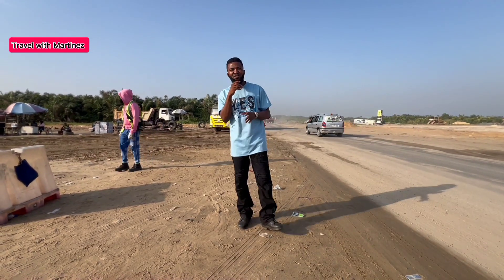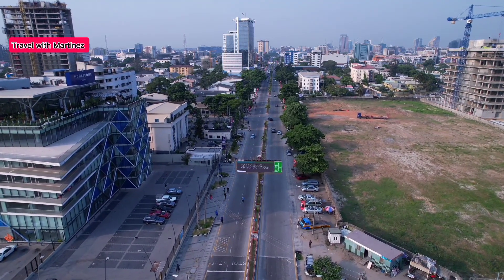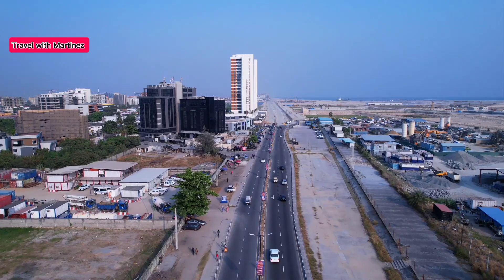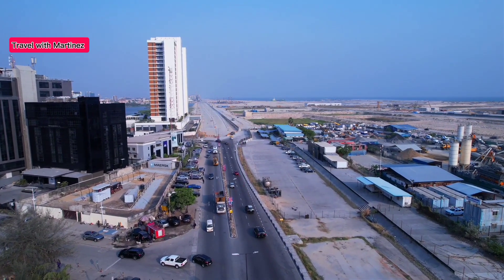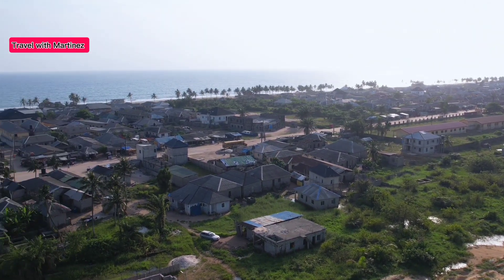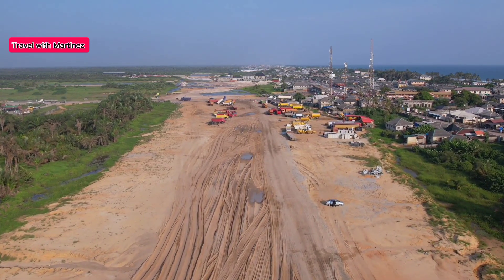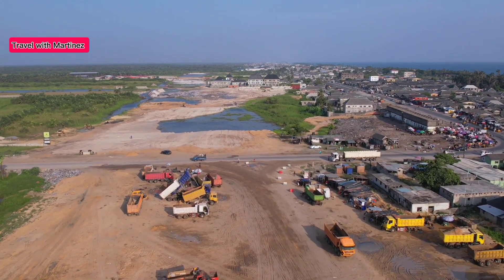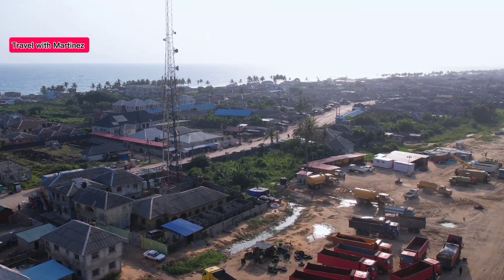Construction Progress Of The Lagos-Calabar Coastal Highway (Victoria Island Lekki) Corridor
The Lagos - Calabar Coastal highway will run from Ahmadu Bello way in Victoria Island Lagos all the way to Calabar in cross-rivers state. The 700km highway way will connect different states across the coastal areas of the country from Lagos, Ogun, Ondo, Delta, Bayelsa, Rivers, Akwa-Ibom and Cross rivers with two spurs. The first spur connecting Badagry to Sokoto while the second spur will connect Enugu to Abakaliki to Ogoja then to the border of Cameroon.
The project will be constructed in different phases and sections, presently Phase 1 section 1 is under construction which runs from the junction of Ahmadu Bello way with Adetokunbo Ademola in Victoria Island to Lekki Deep Sea port in Lagos which is 47.47kms.
In this video I will be showing an update on the Victoria Island/Lekki corridor which is part of the Phase 1 section 1 of the project.